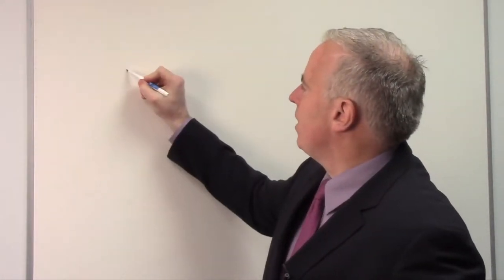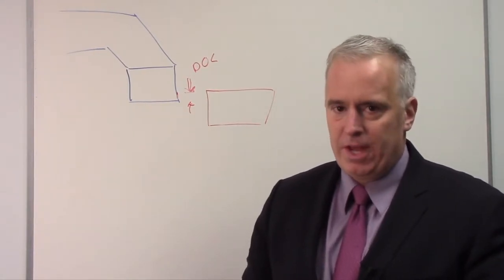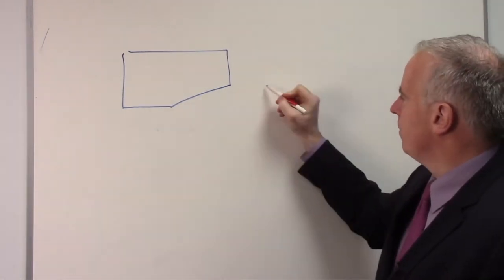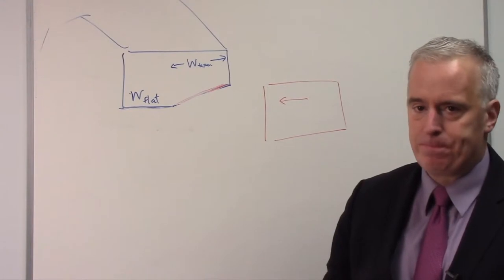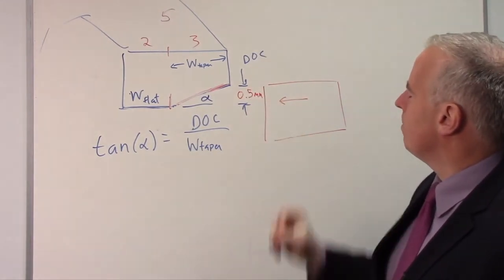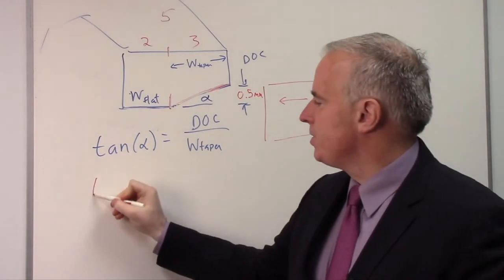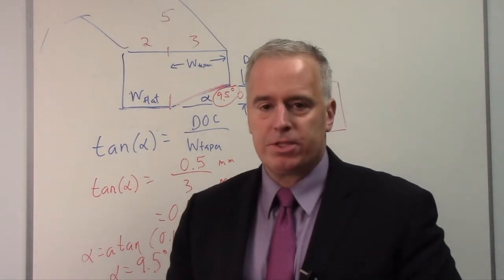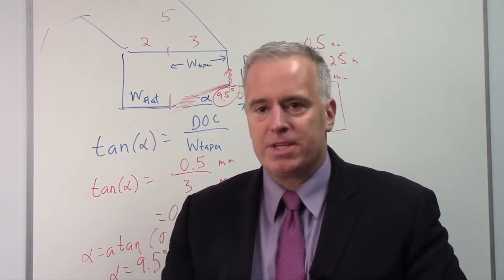Episode 86: Cup wheel grinding wearing thin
For the 86th episode in the Grinding Doc video series from Cutting Tool Engineering, Dr. Jeffrey Badger encourages shops to true a taper in the wheel when they perform cup wheel grinding.